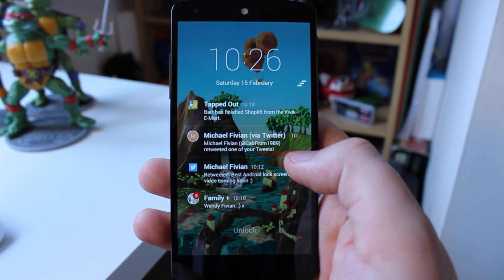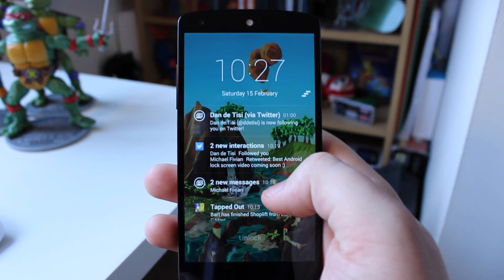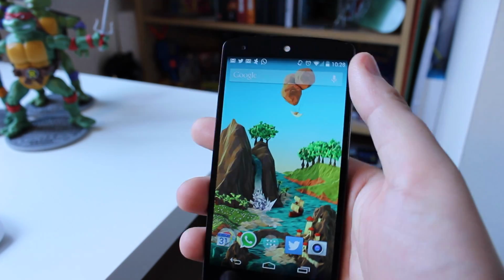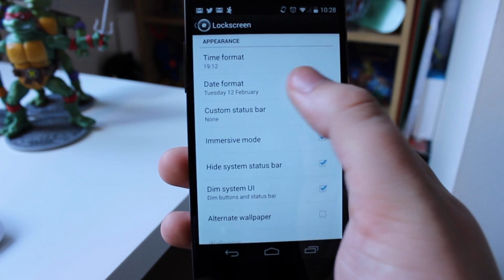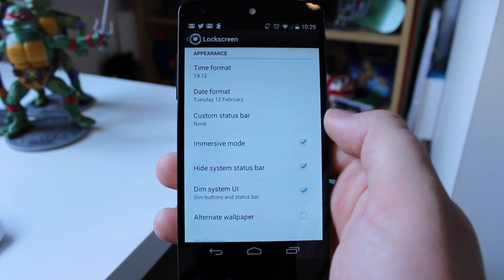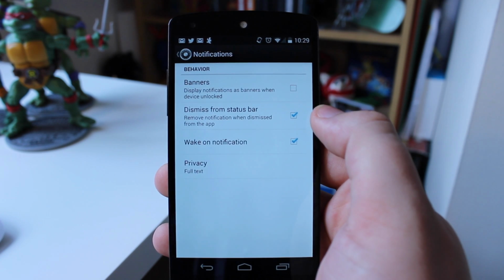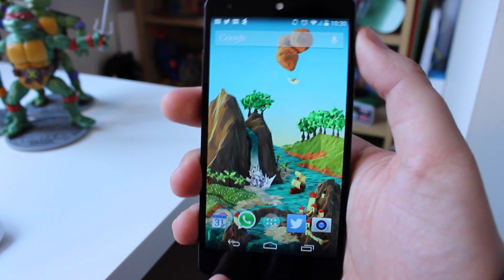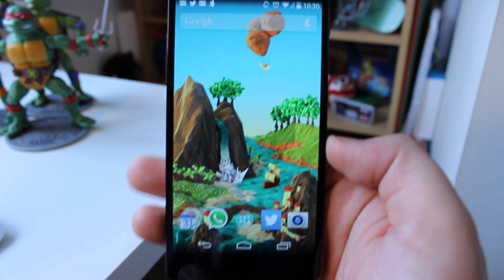Best Android Lock Screen (Slidelock Review)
In this video Michael take a look at the best Android lock screen, Slidelock. Lets take a look at this great alternative to Dashclock.